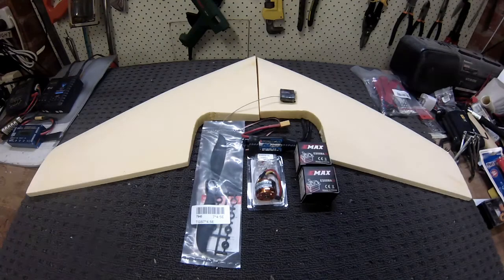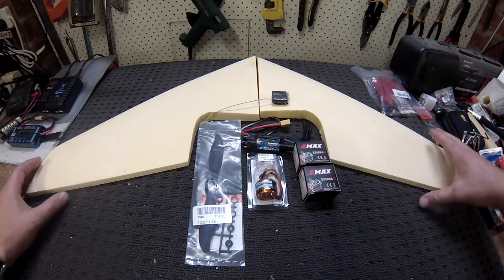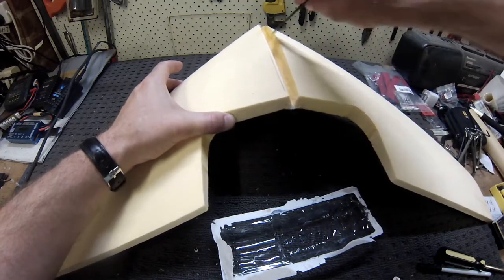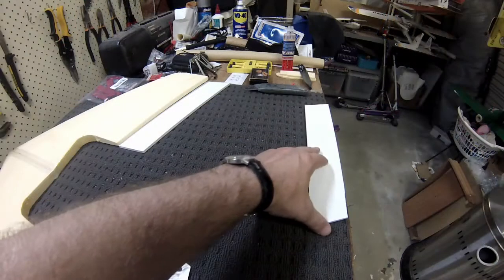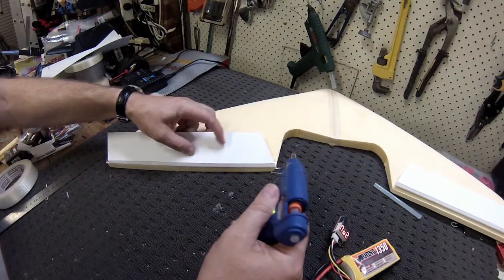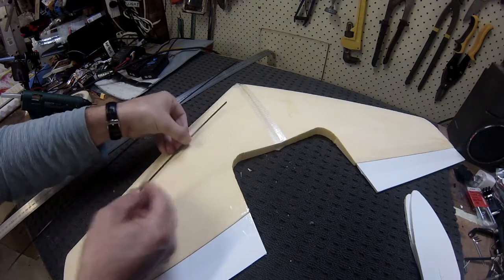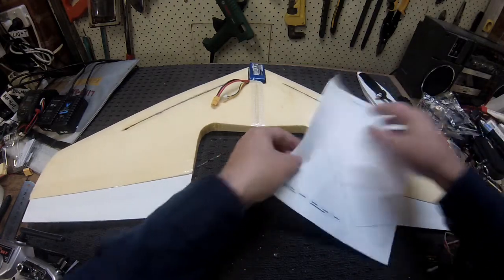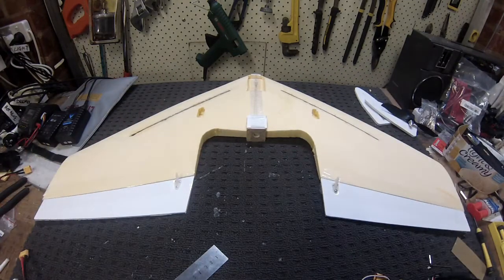Hot Wire Mini Arrow - Build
Just got some hot wire cut, foam wings for a Flite Test Mini Arrow very generously provided by Andrew Newton.

I am hoping to get out for a maiden this Saturday and if all is ok, then look out Andrew, Chris and Mark!

My build includes -
Motor - Turnigy 2822/14 1450 kV
Prop - 7x4.5"
ESC - Turnigy TY-P1 25Amp HEXFET
Battery - Turnigy 1300mAH 30C
Receiver - DIY FrSky 8CH